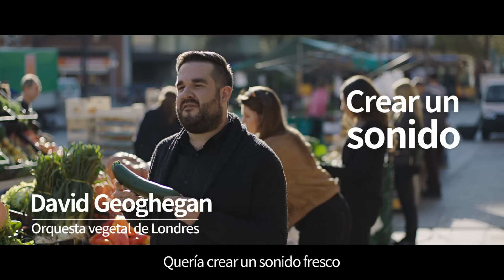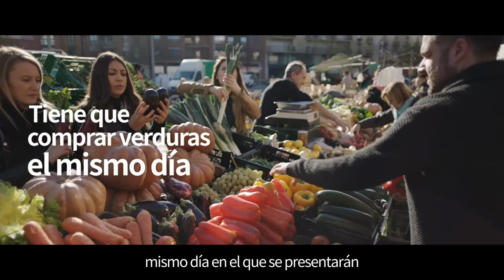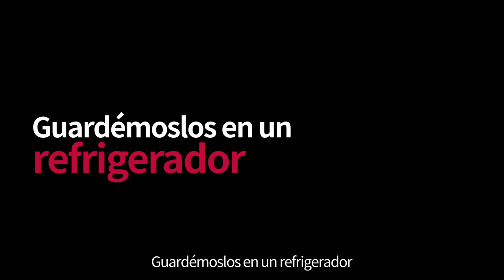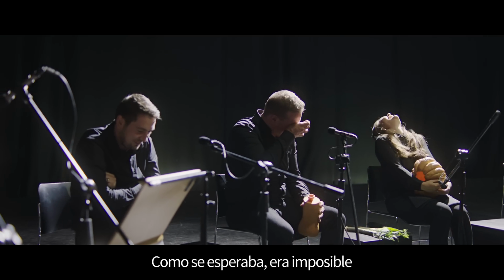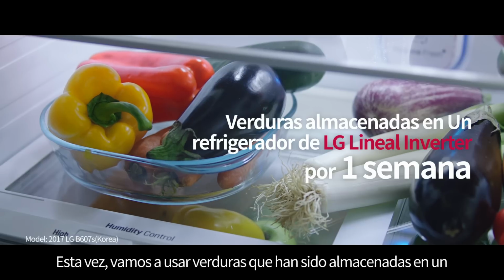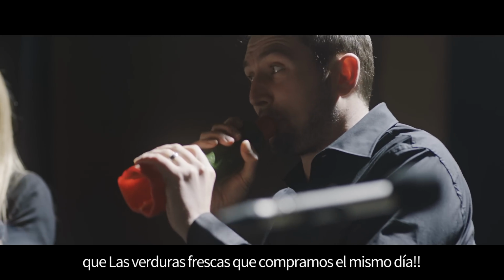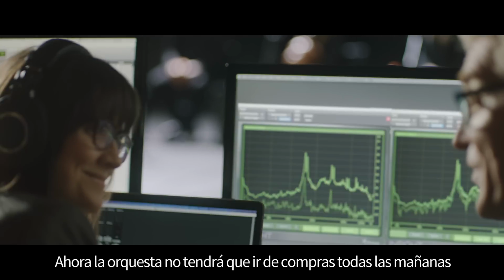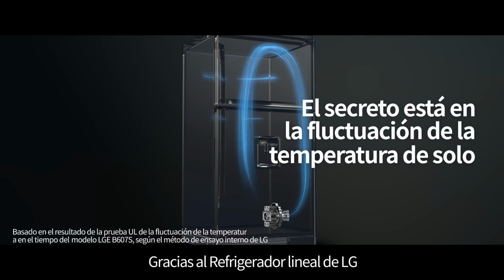LG Inverter Linear Refrigerator: NatureFRESH™ Vegetable Orchestra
Vea a la Orquesta de Vegetales de Londres  crear música con verduras que han sido almacenadas en un refrigerador LG con Compresor invertir Linear durante 1 semana.

Anteriormente, tenían que comprar verduras frescas el día de la actuación, ya que sólo las hortalizas más frescas pueden generar sonidos precisos. Cuando colocaron sus instrumentos en el refrigerador LG  con compresor Inverter Linear, no había casi ninguna diferencia en el sonido incluso después de una semana de almacenamiento. Esto es posible porque el mayor enemigo para el almacenamiento de alimentos a largo plazo no es el calor sino la fluctuación de la temperatura.

 Los refrigeradores LG con Compresor Inverter Linear no sólo mantienen los alimentos frescos más tiempo, lo hacen con menos energía y menos ruido. Ahora la orquesta no tendrá que ir de compras todas las mañanas.